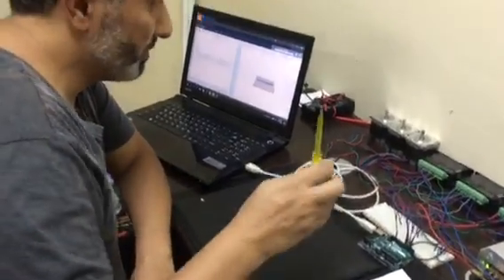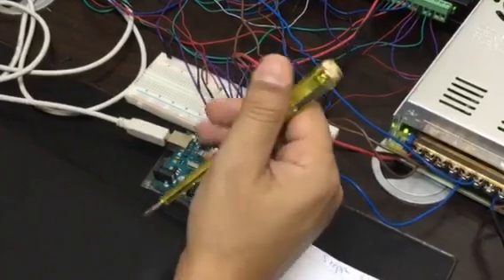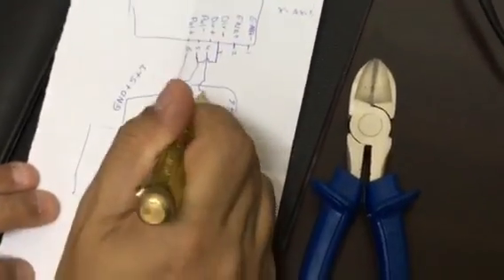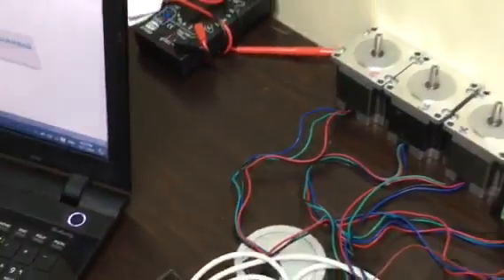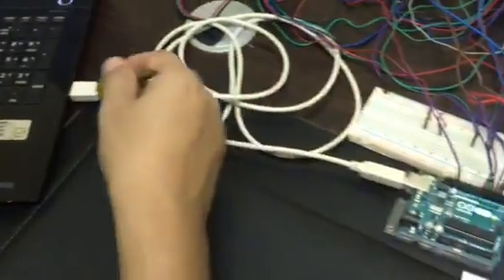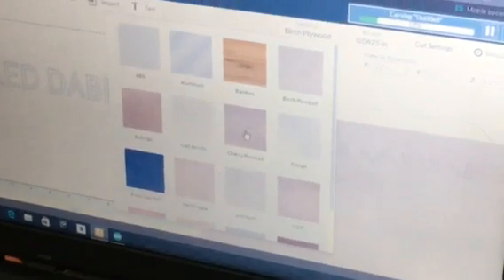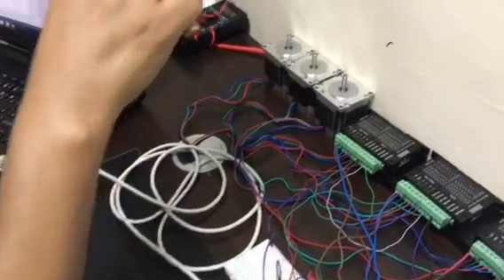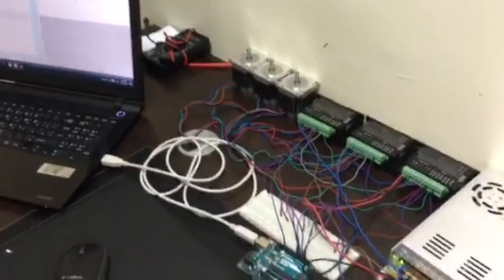CNC Machine - Arduino, Stepper Motor Nema23, Driver TB6600, Easel - Part 1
How to make the CNC control.
By Raed Dabbas